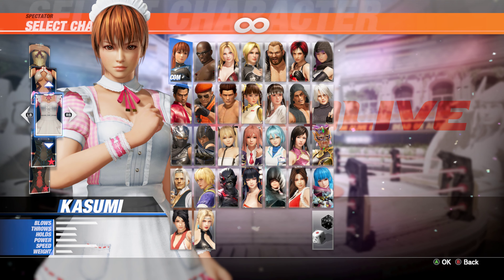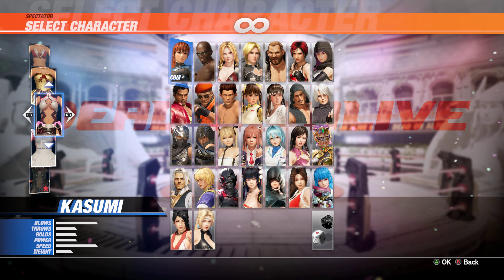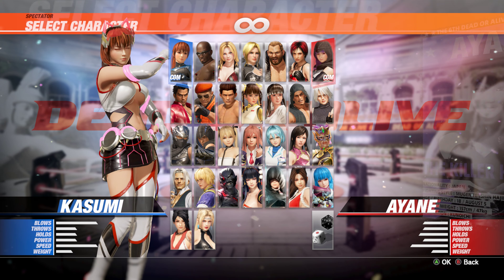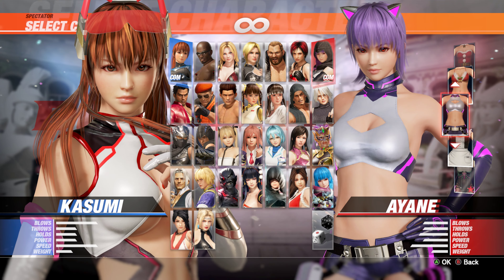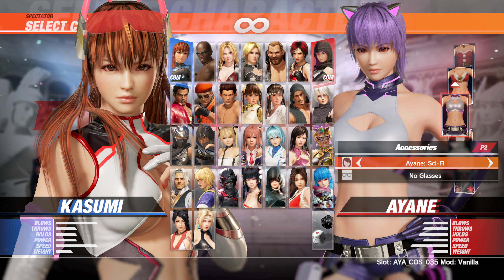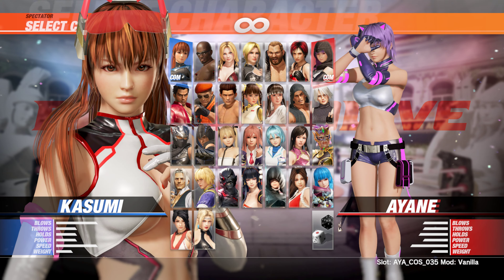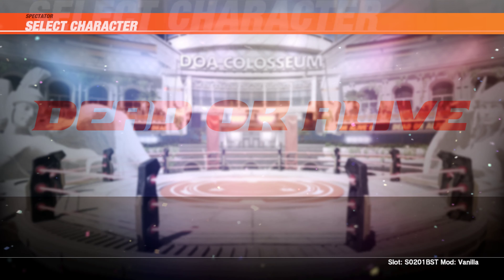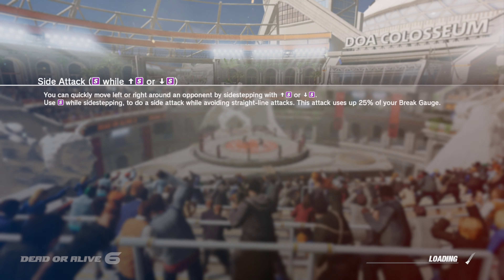DOA 6 Ayane Vs Kasumi Sci Fi Costume 4K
Driver- 441.87
        2TB+2TB+2TB=6TB WD Hard Drive